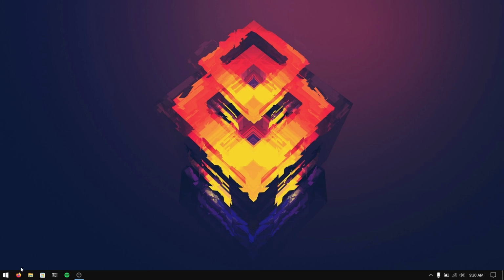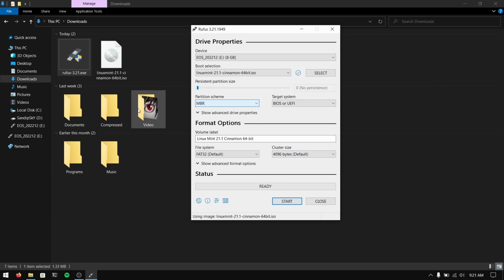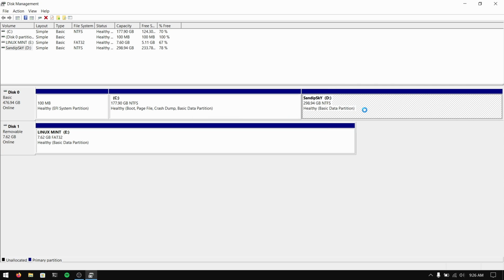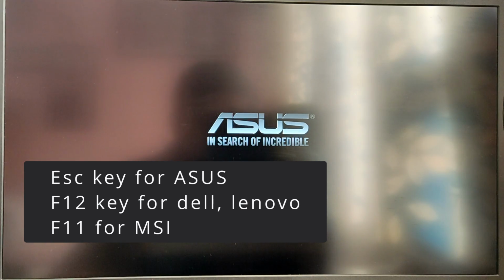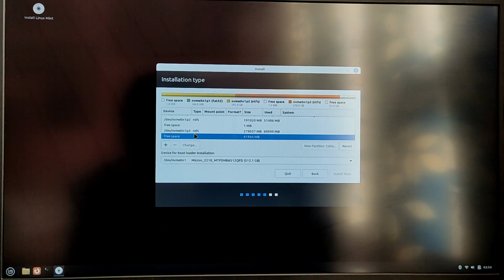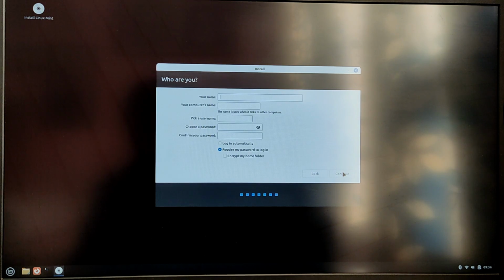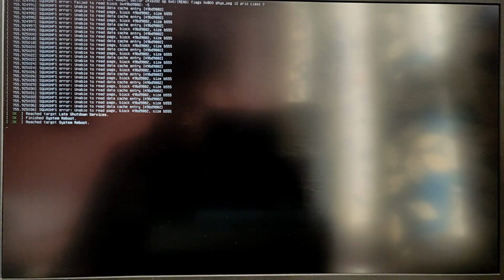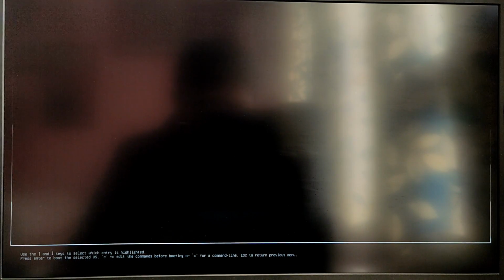How to Dual Boot Linux Mint 21.1 and Windows 10/11